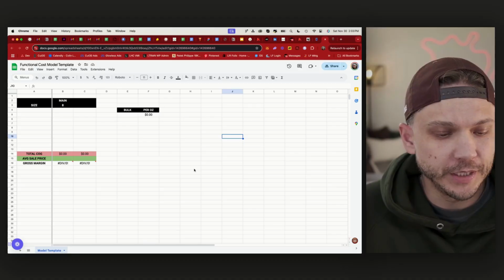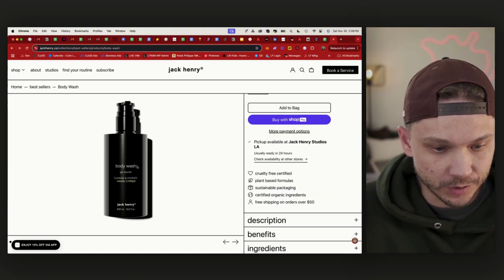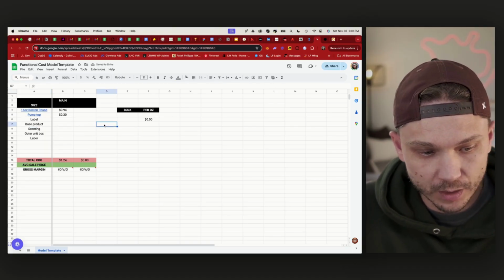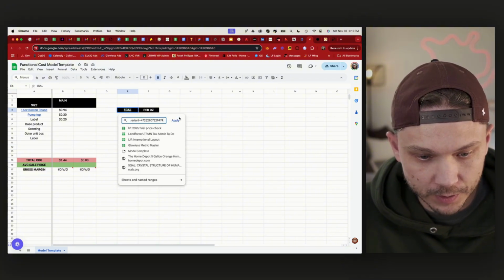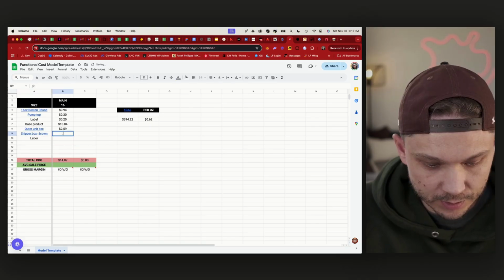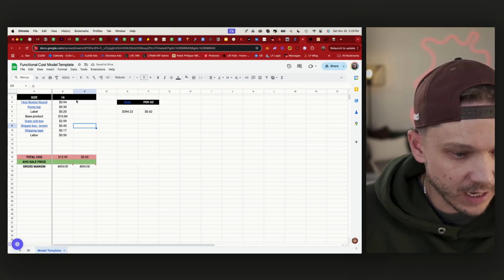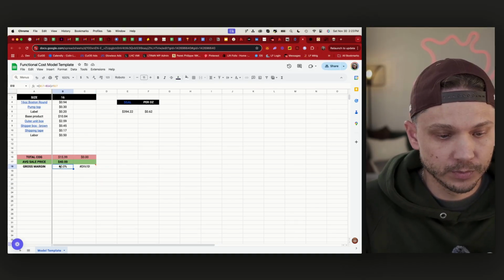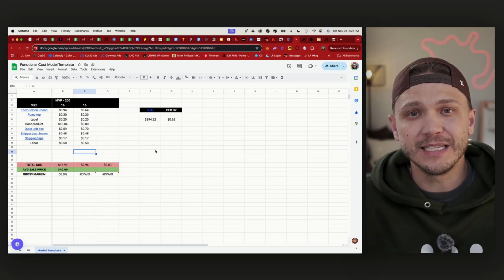How To Build a Product Cost Model [Playbook]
This is the next thing you should do after you have an idea for a product: build a functional cost model that summarizes the single unit economics for producing and fulfilling a single unit. I've used this exact template to manage countless products and understand the numbers behind a product.